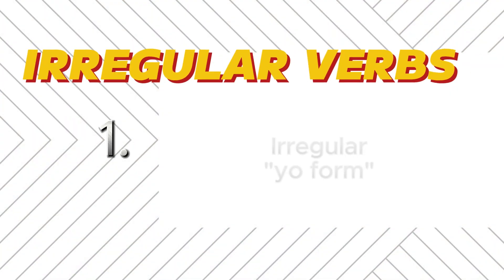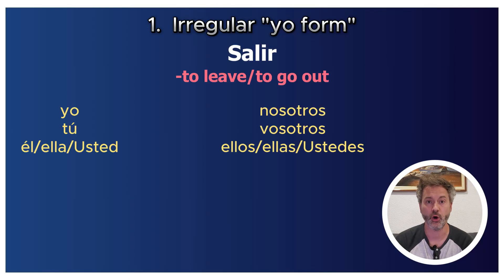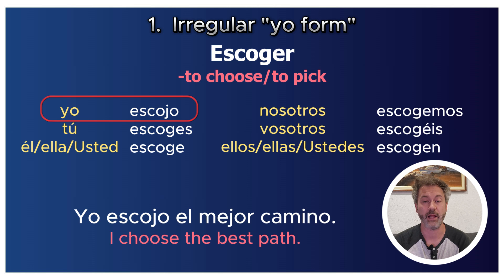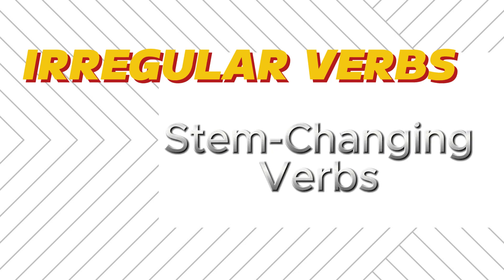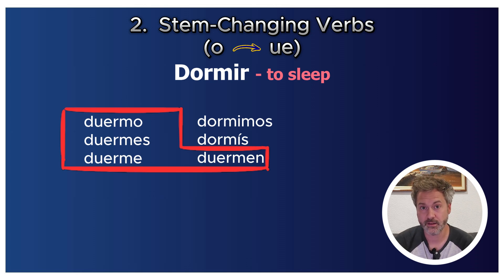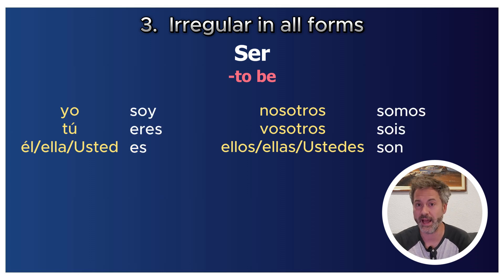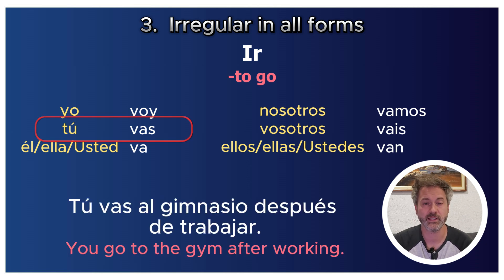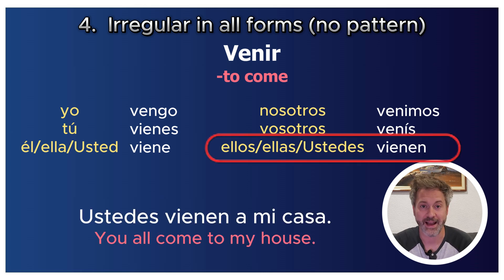Master IRREGULAR VERBS in the PRESENT TENSE | Complete Spanish Lesson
In this video, we talk about Spanish Irregular verbs including verbs that change their endings only in the yo form, as well as stem-changing verbs, and verbs that are irregular in all forms. We give clear explanations of how these irregular verbs are conjugated in the present tense and give example sentences to help clarify this topic.

00:00 Introduction
00:52 What are Irregular Verbs?
01:28 Irregular "yo form only"
07:00 Stem-Changing Verbs (Boot Verbs)
10:40 Irregular Verbs "All forms" (Pattern)
12:28 Irregular Verbs "All forms" (No Pattern)
14:39 My advice on Irregular Verbs

Enjoying our videos? Buy us a coffee!

JOIN our new Facebook community to unlock exclusive content, weekly quizzes and exercises, and practice with other Spanish students. Click the link to become a member and speak Spanish fluently.

Want to take online Spanish lessons? Check out Italki to find Spanish teachers and community tutors!

Link to the Spanish Grammar Book I Use:

Link to Spanish Conversations Book:

Link to 501 Spanish Verbs:

Practice Makes Perfect Spanish Books:

One of the best Mexican Spanish books (The map of my love handles!)

We're also on other social medias...